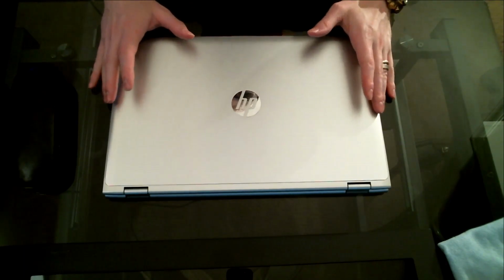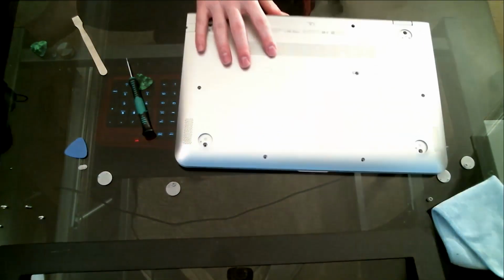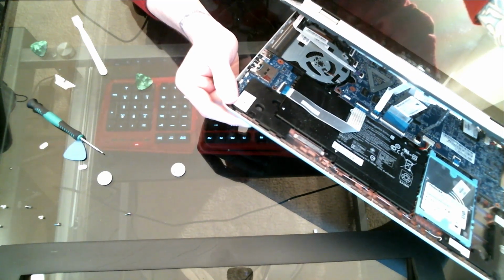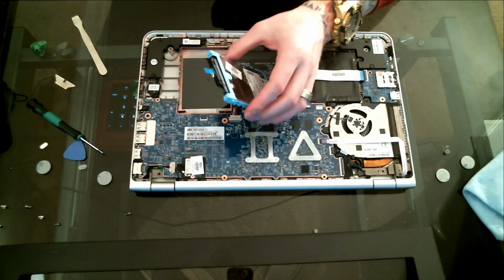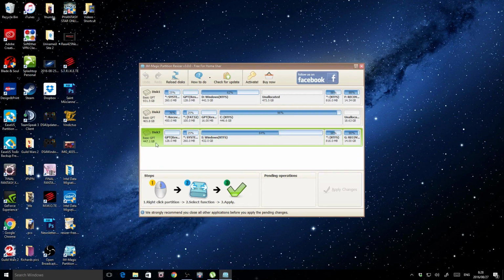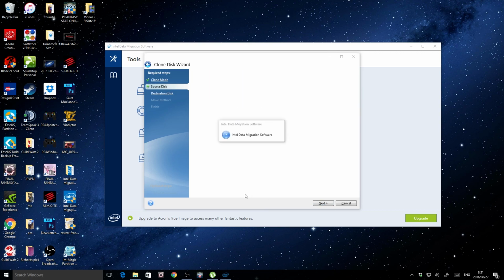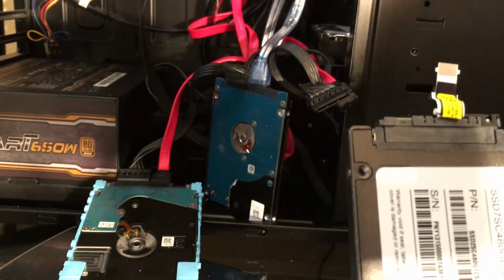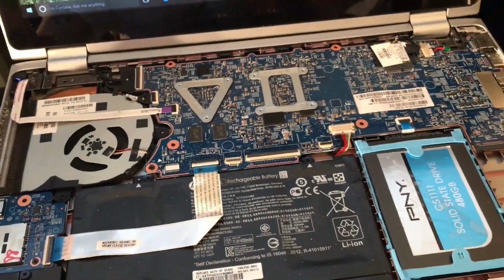Hp Envy x360 m6 Convertible Gaming Laptop Upgrade To SSD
If you bought the Hp Envy x360 m6 convertible laptop then you might want to upgrade it the less than satisfying HDD with a much faster SSD.  In this video I'm going to show you how to upgrade your laptop's HDD to an SSD, please check out the links below if you are interested in purchasing the SSD that I used in this video.

PNY 480GB SSD